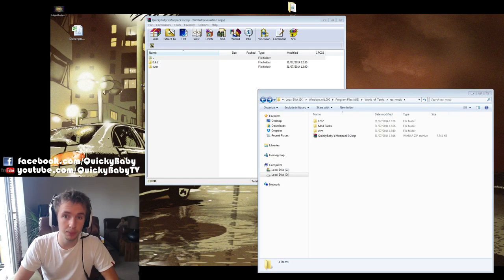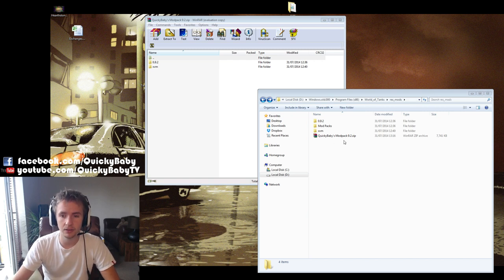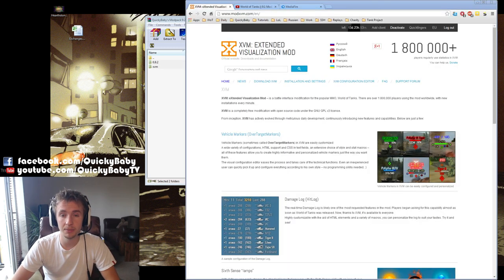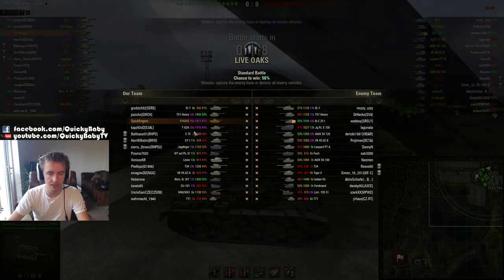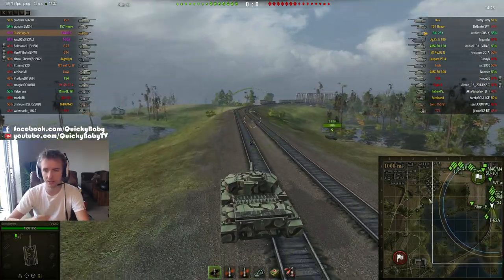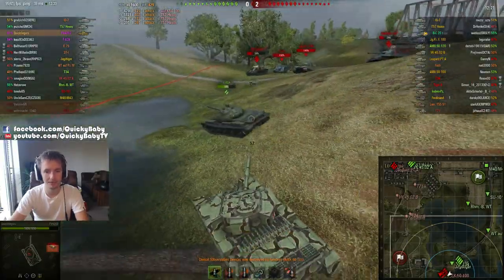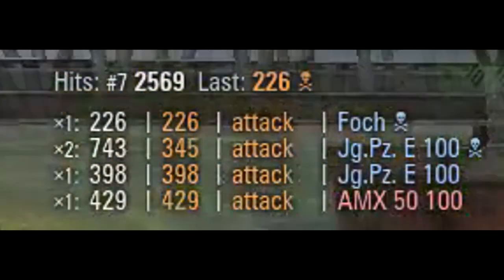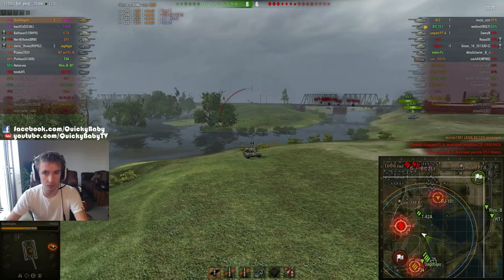World of Tanks || 9.2 Mod Pack with XVM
Get my latest XVM Mod Pack for 9.2!

XVM with Custom Config
Zoom Mod
QB 6th Sense

Tuesdays
Thursdays
and
Sundays